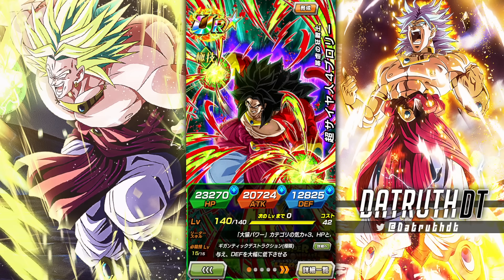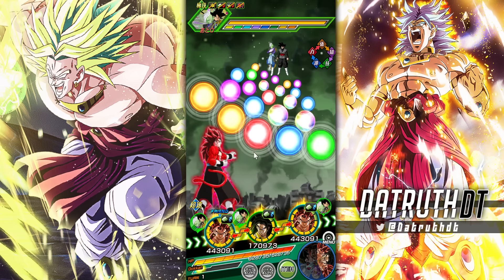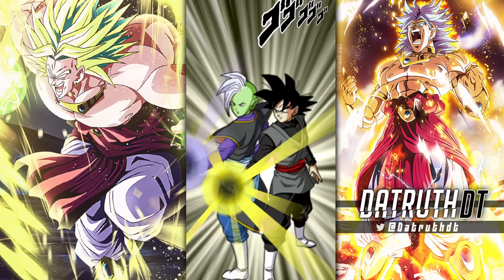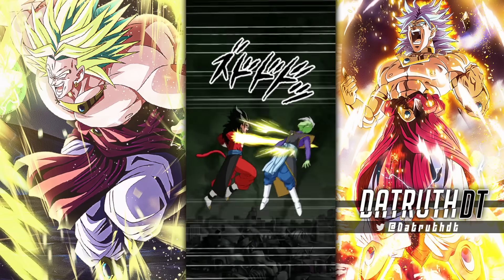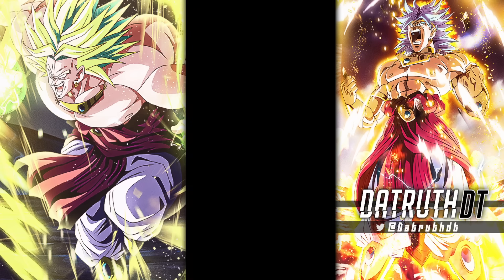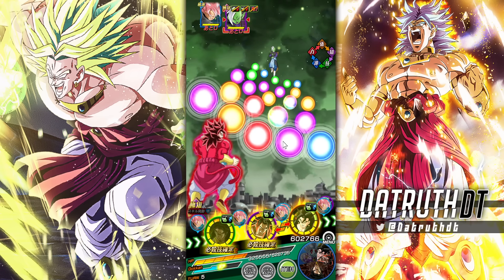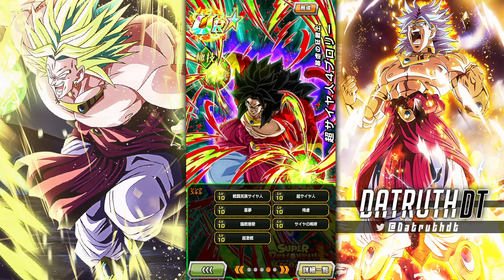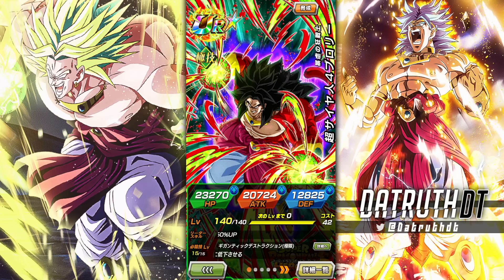BECOMES QUITE GOOD!! LEVEL 10 LINKS 100% EZA SSJ4 BROLY! (DBZ: Dokkan Battle)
Video Title: BECOMES QUITE GOOD!! LEVEL 10 LINKS 100% EZA SSJ4 BROLY! (DBZ: Dokkan Battle)